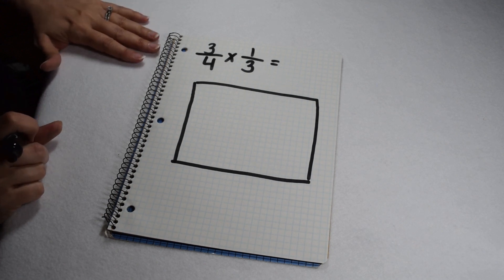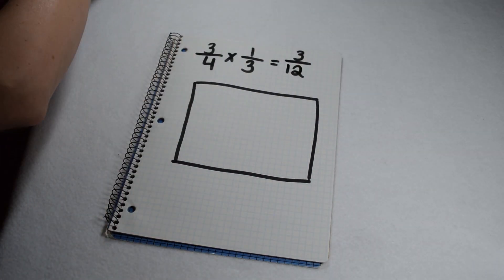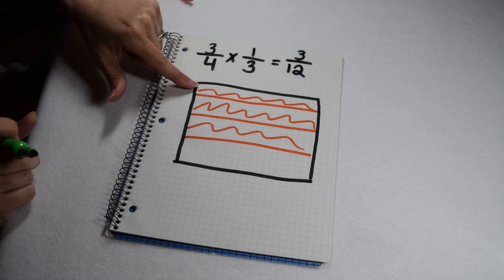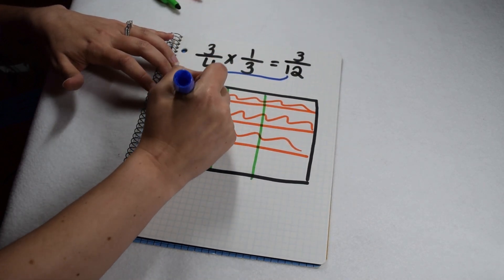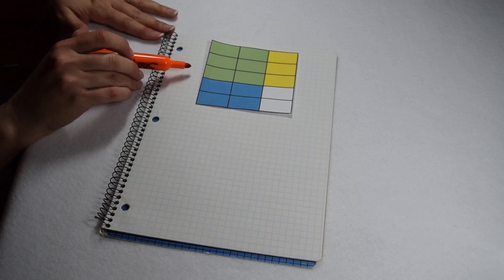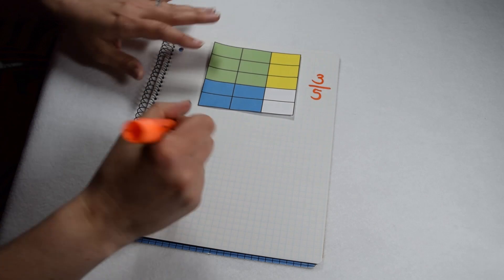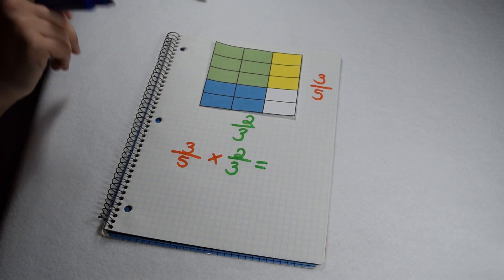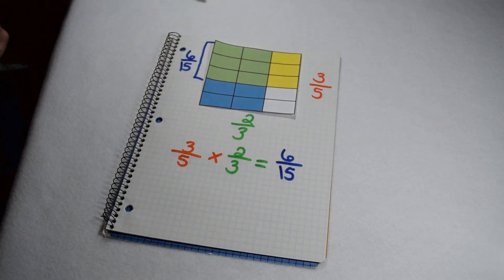Multiplying Fractions: Area Models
Learn how to illustrate a multiplying fractions problem in an area model and how to interpret an area model as a multiplying fractions problem.